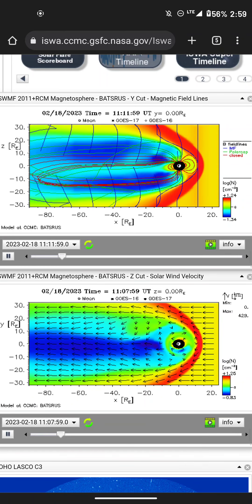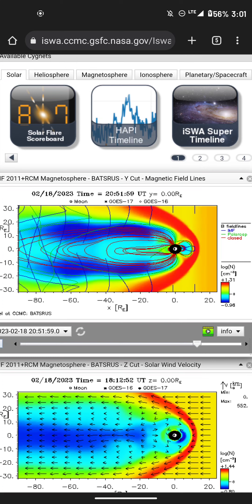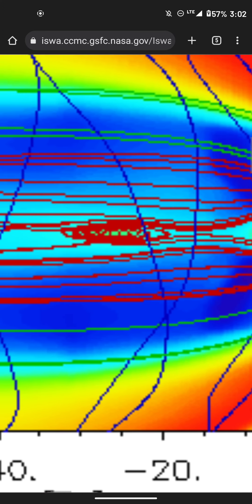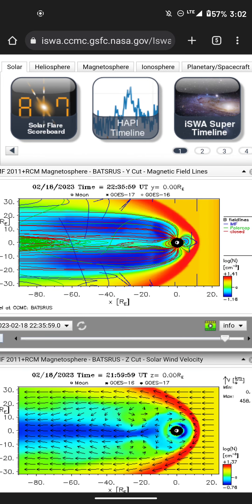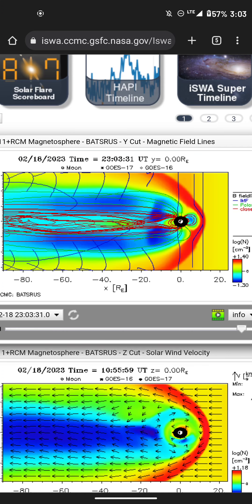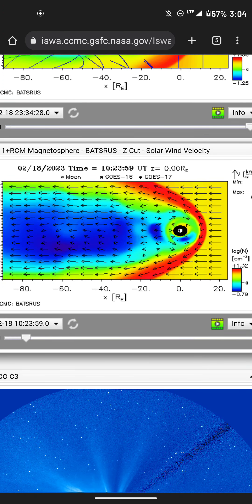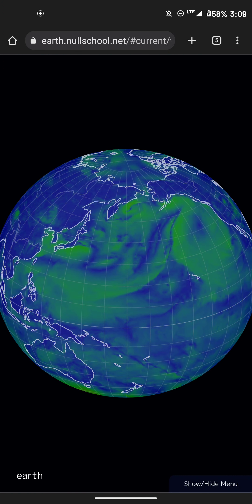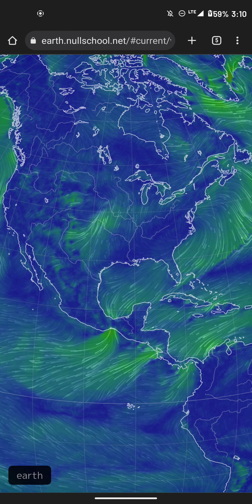Nearing sister system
same as yesterday,just a little more today.
Special Thanks to @catfishzcorner2929  💓🧲💓💐🌻💐🌻💐🌻